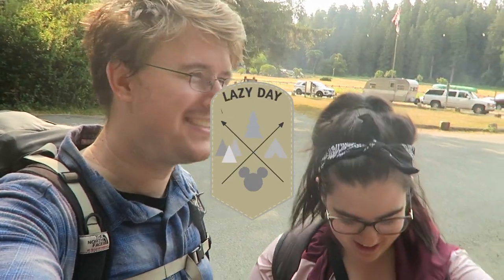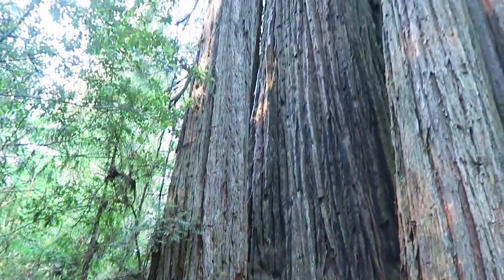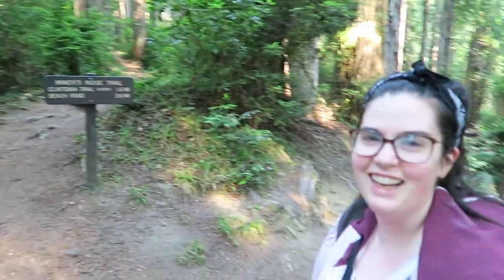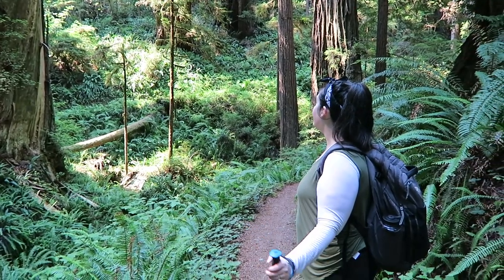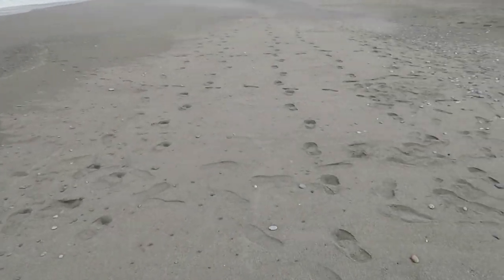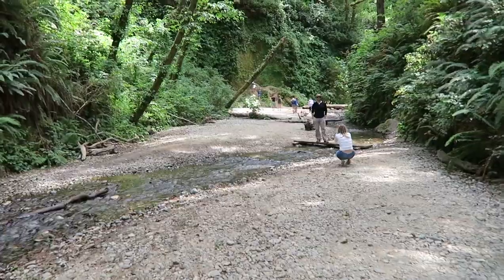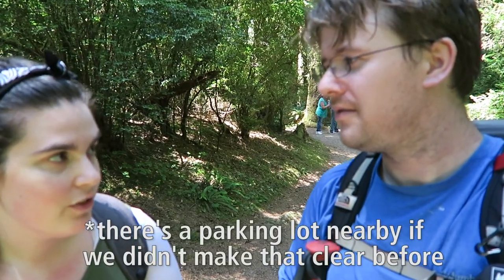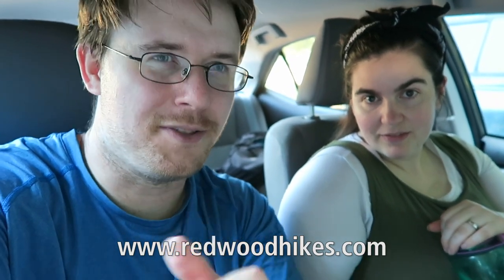Hiking to Fern Canyon via Miners' Ridge and James Irvine Trails in Prairie Creek Redwoods State Park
The Lazy Adventurers hike to Fern Canyon via a loop that connects the Miners' Ridge and James Irvine trails within Prairie Creek Redwoods State Park. Along the way, they also hike along Gold Bluffs Beach, taking them through forest, beach, canyon and more.